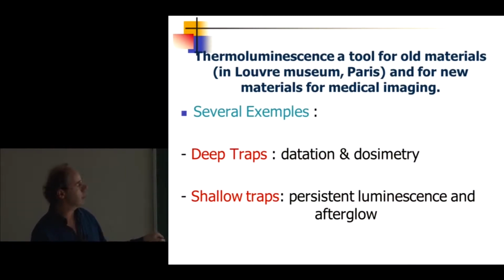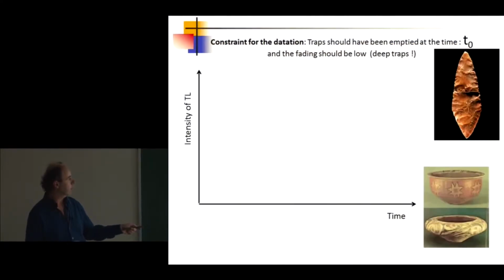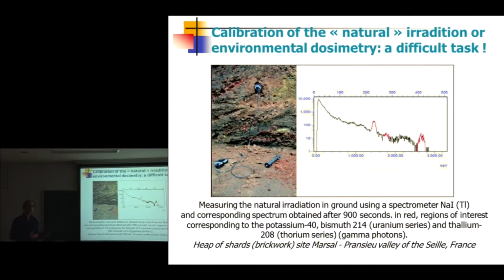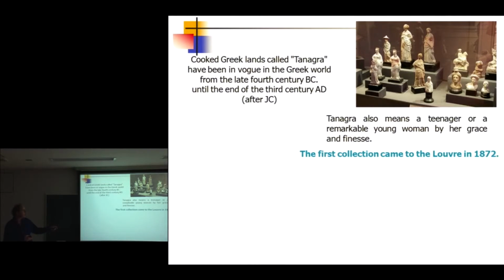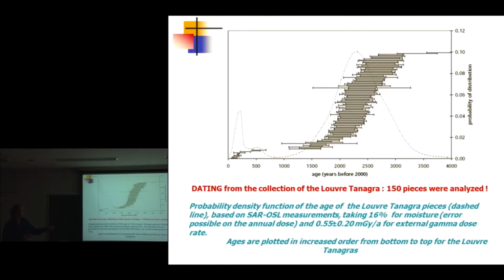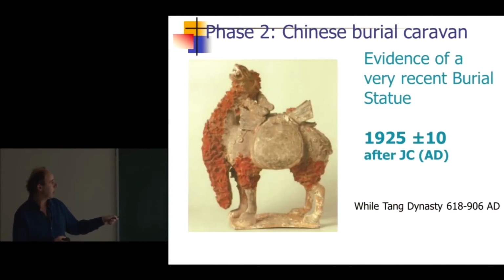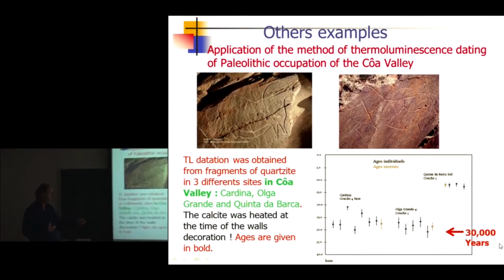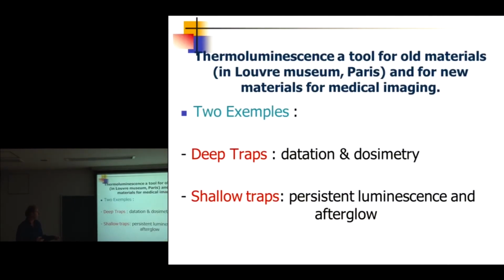京都大学人間・環境学研究科 第51回国際交流セミナー Prof. Bruno Viana, Nov. 5, 2014 - Part 3 [in English]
京都大学人間・環境学研究科 第51回国際交流セミナー, 2014
ルーヴル美術館と医療イメージングの新材料への利用～
Thermoluminescence: a tool for old materials (in Louvre Museum, Paris) and for new materials for medical imaging

Part 3
Applications of Thermoluminescence - Deep traps: Datation and Dosimetry

Prof. Bruno Viana
ブルーノ・ヴィアーナ教授（フランス国立科学研究センター局長・ピエール・マリー・キュリー大学パリ高等化学研究所）
2014 年 11 月 5 日 (水)